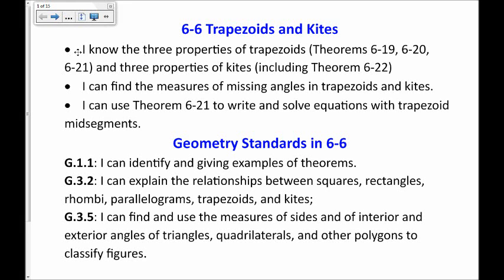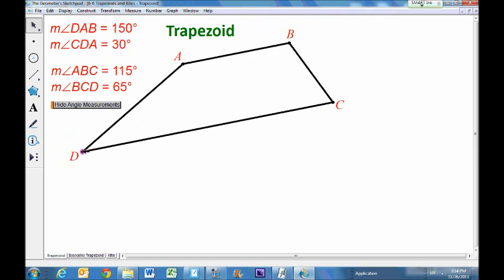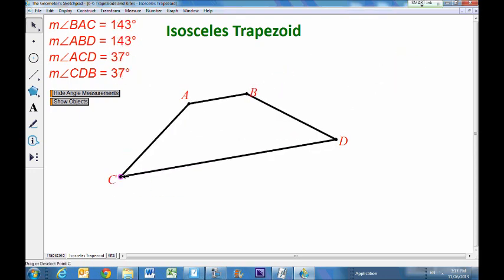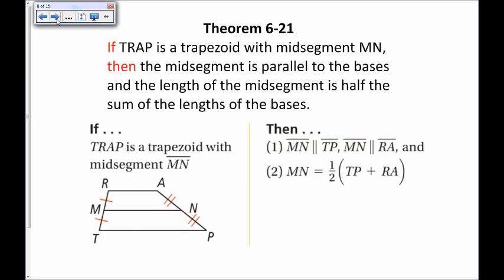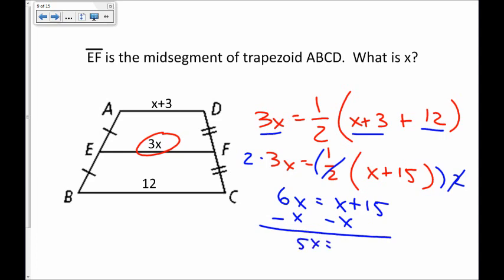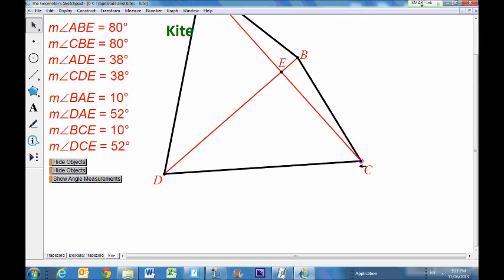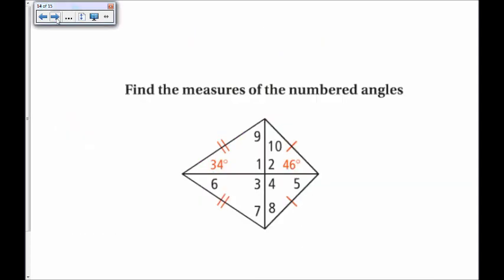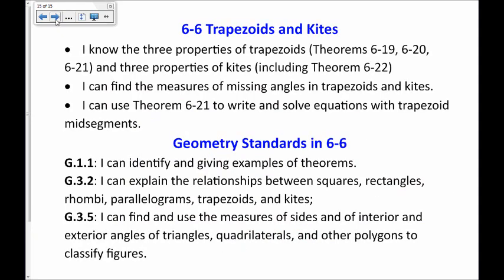6 6 Trapezoids and Kites 2013